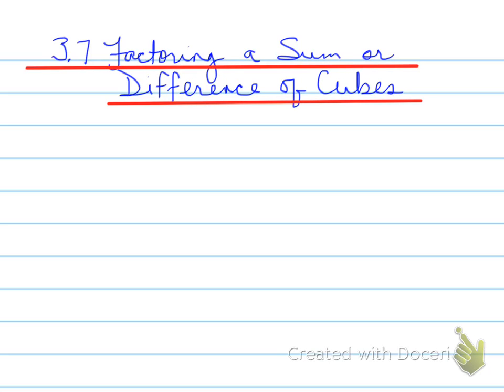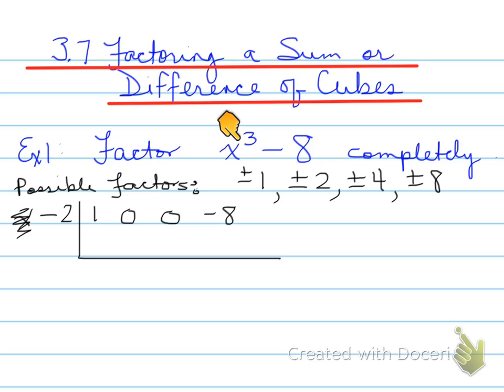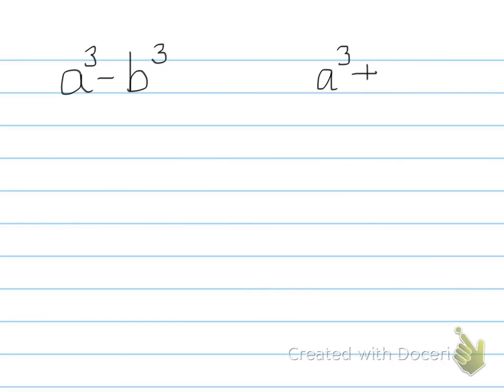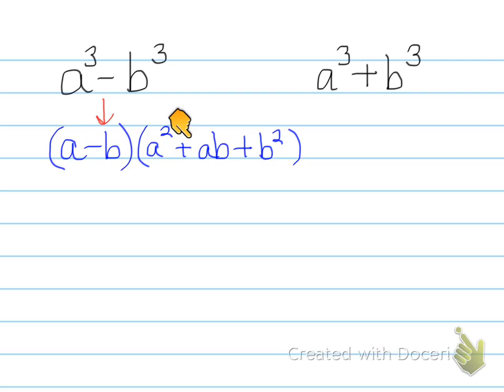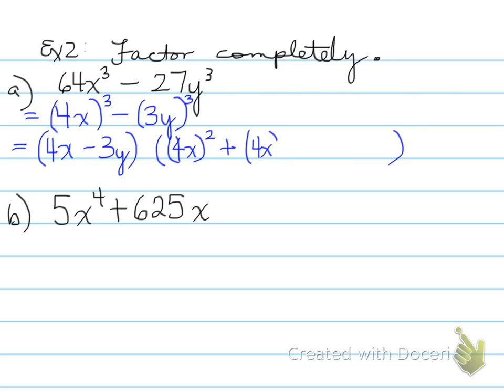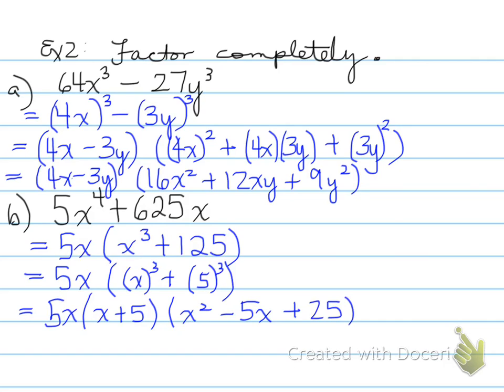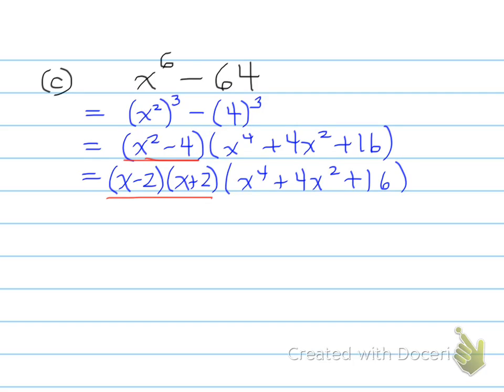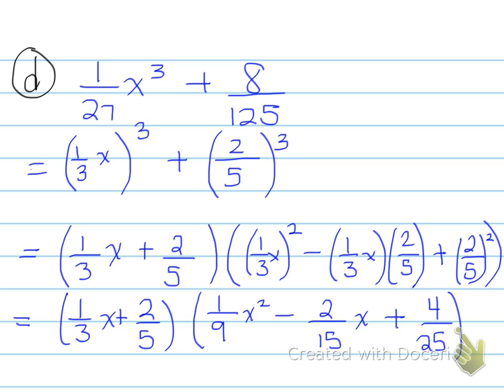MHF 3.7 Sum or Difference of Cubes